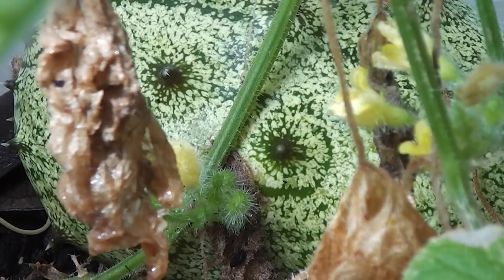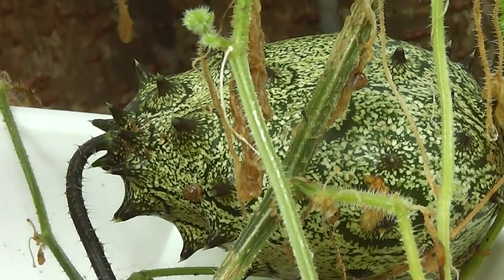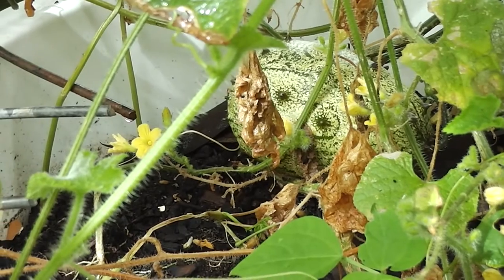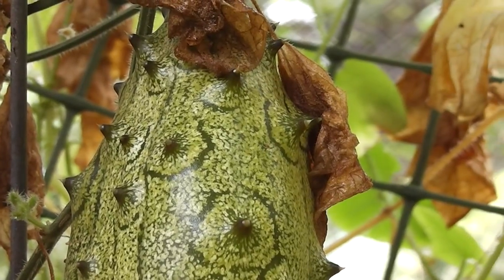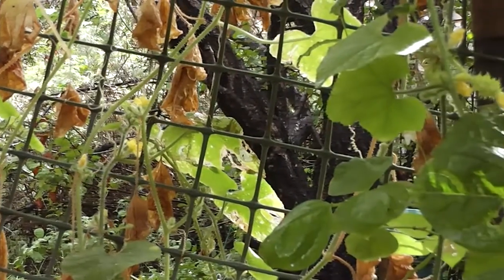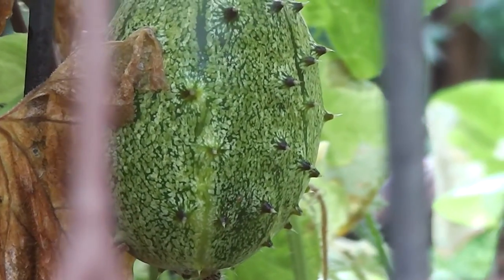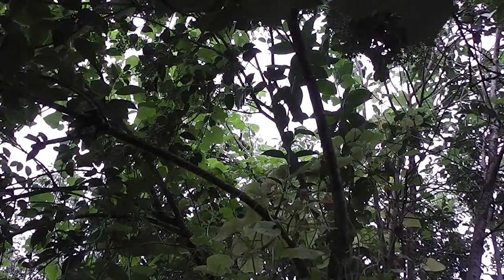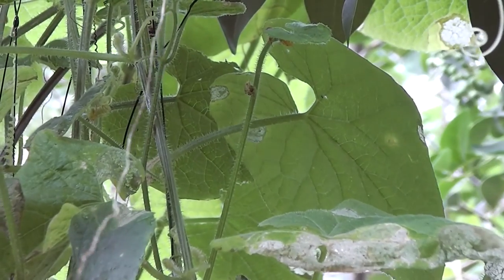Kalahari Horned Melon (Update March 2014) ❦☀❧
The African Horned Melon (Cucumis metuliferus) vines I've grown continue to do well--fattening up and soon to ripen a rich yellow-orange colour. They are from the Kalahari region of Africa. Just a quick look at their progress on 27th March, 2014.  The juicy jellyish pulps from these melons are delicious and at their best swirled in plain vanilla icecream.